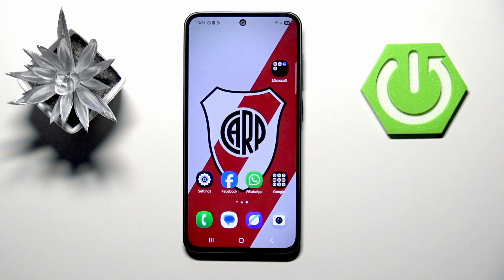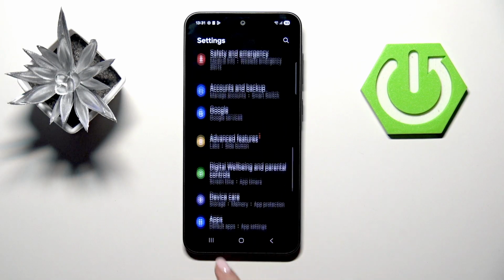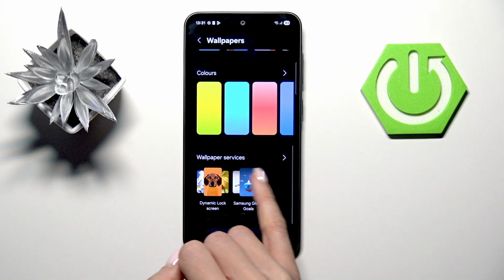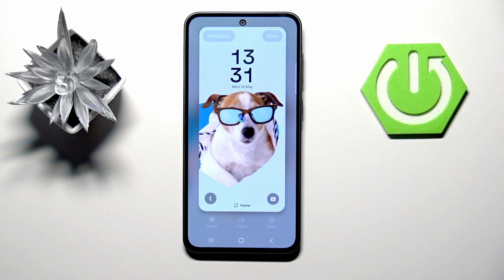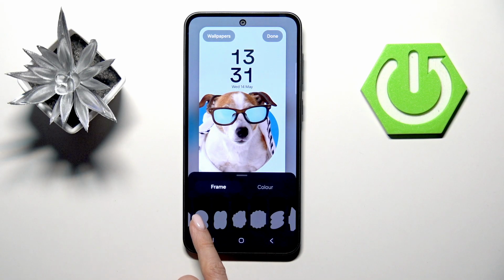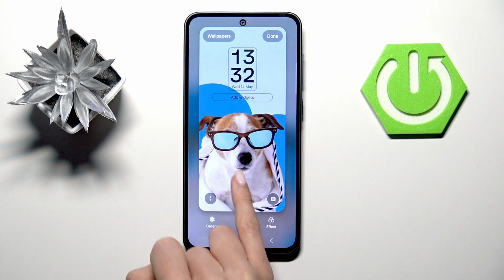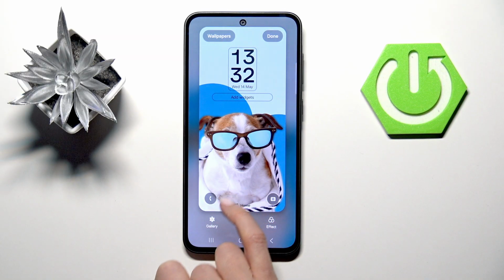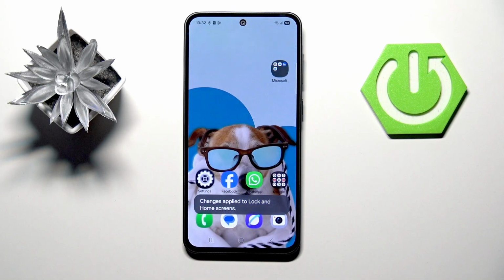SAMSUNG Galaxy M56 5G – How to Change Wallpaper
Want to personalize your SAMSUNG Galaxy M56 5G? In this video, you’ll learn how to change the wallpaper on your Samsung Galaxy M56 5G step by step. We’ll show you how to access wallpaper settings, choose from your gallery, built-in wallpapers, or wallpaper services, and set your favorite image for the home screen, lock screen, or both. You’ll also see how to customize the look, adjust the frame, and add effects to make your device truly yours. Whether you want to refresh your phone’s appearance or set a unique background, this guide will help you easily update your wallpaper on the Galaxy M56 5G.

How to change wallpaper on SAMSUNG Galaxy M56 5G?
How to set a custom photo as wallpaper on SAMSUNG Galaxy M56 5G?
Where are wallpaper settings on SAMSUNG Galaxy M56 5G?

0:00 Introduction
0:05 Open Settings and Find Wallpaper & Style
0:18 Choose Wallpaper Source (Gallery, Built-in, Services)
0:32 Select Home Screen, Lock Screen, or Both
0:41 Customize and Adjust Wallpaper
1:09 Add Effects and Apply
1:21 Preview and Finish